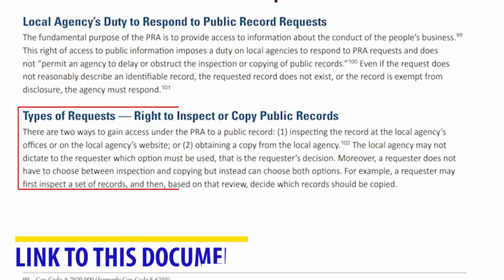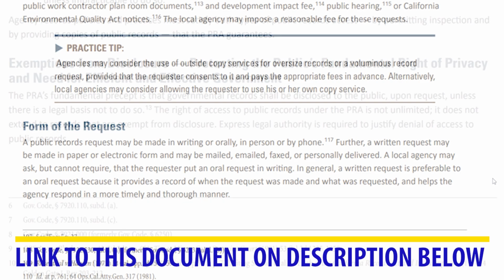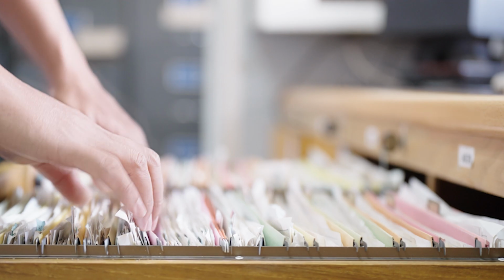Unlocking Building Permit Secrets: How the CA Public Records Act Can Help You.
Discover the power of the California Public Records Act. Unveil the secrets to navigating BuildingPermit records and learn how the CPRA can be your key to success in construction projects. Don't miss out on this valuable information for builders and DIY enthusiasts alike.